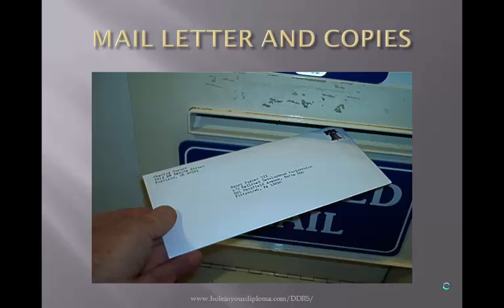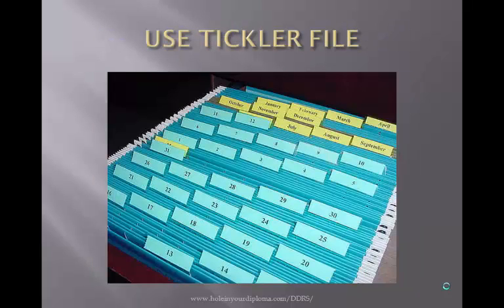DDRS Module 2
DDRS Module 2 The Systems
Doctor Driven Referral System helps massage therapist create positive and professional PR for their practice, a stream of referrals from health care practitioners and a way to manage and keep in contact with your client base creating trust and loyal clients along with their referral. One new client from this system pays for the whole system. After watching the video and downloading the templates you can implement this system in 20 minutes and even faster after that. It's a system that will make you think, "Why didn't I think of this?" You will be unique in your community and the ROI on your investment will be 100 fold if you follow the system.